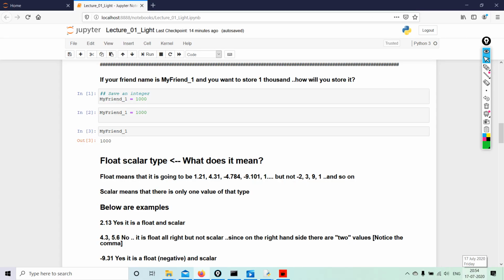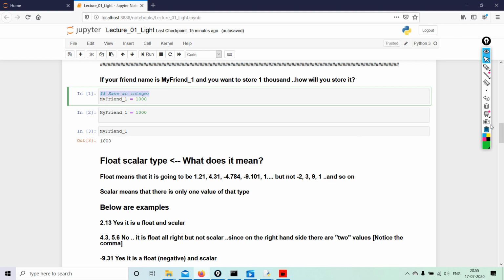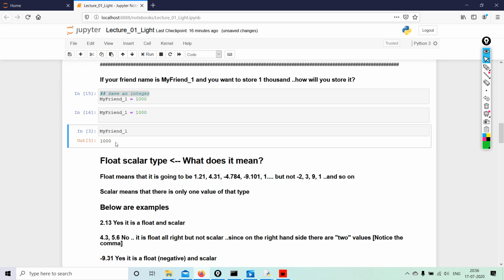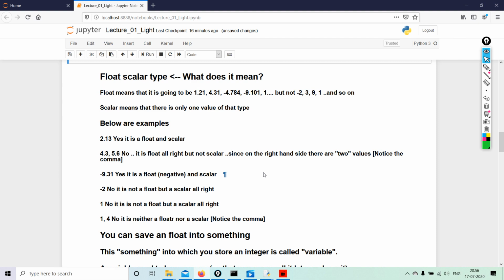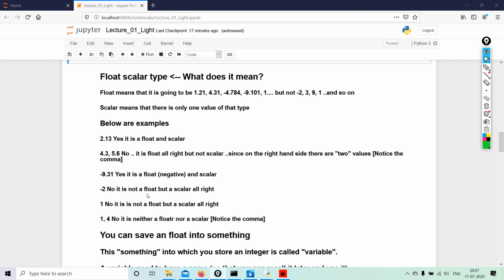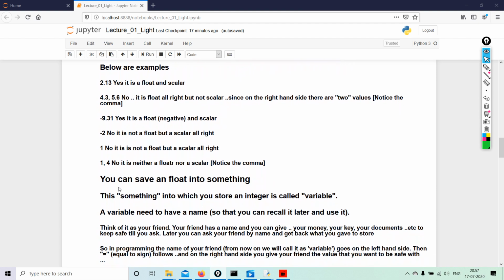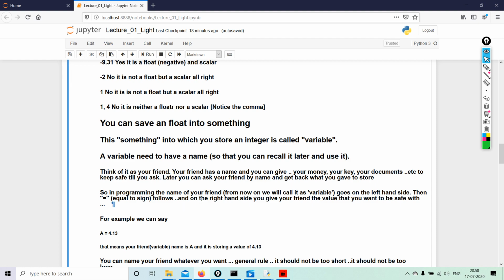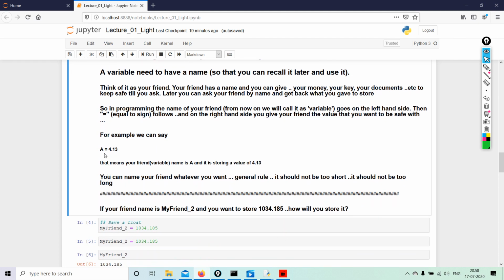Lecture 007 Float 01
Concept of floating numbers in python